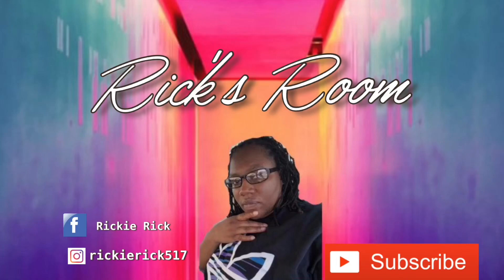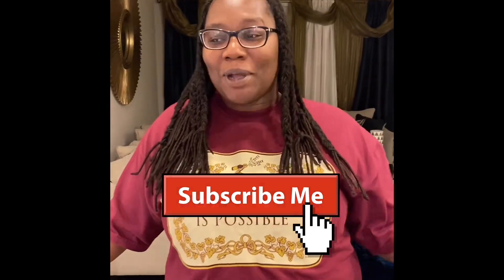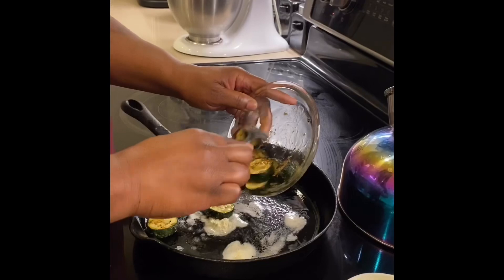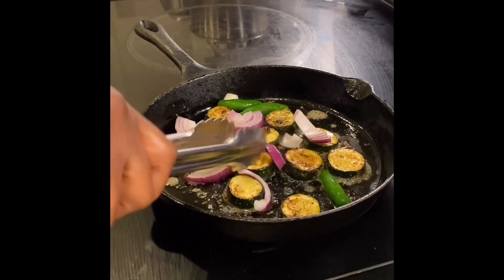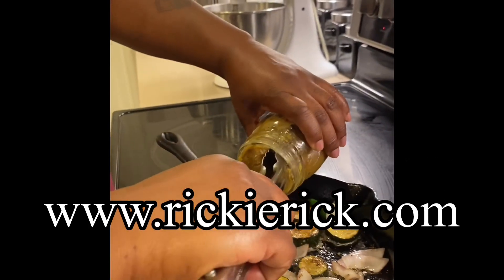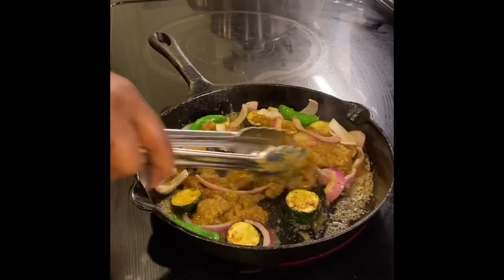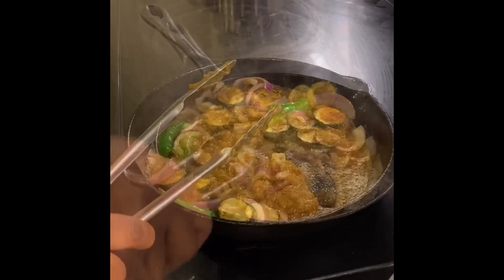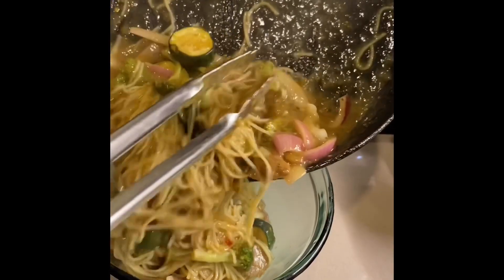🚨How to make Hennessy Ramen🥰🔥🚨 using FYE Hen-Dawg Glaze (savory)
I really can’t cook y’all- wifey prepped for me so I could do my type cooking 🥘 lol - this Hennessy glaze though OMG

FYE Squad love y’all and thank you for all the support - share comment and ask yo friends to 💕

Y’all want to give your father an amazing gift this Father’s Day??? and order your sauce bundles today 🤗🤗🤗 DONT forget to hit the “SHARE” button 🤗🤗🤗 Take your meal to a whole nother level!!